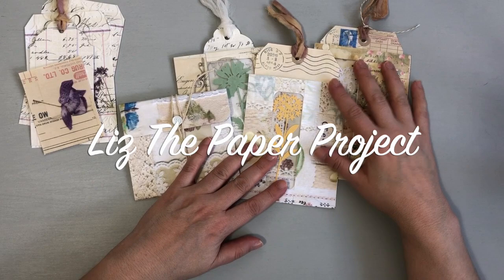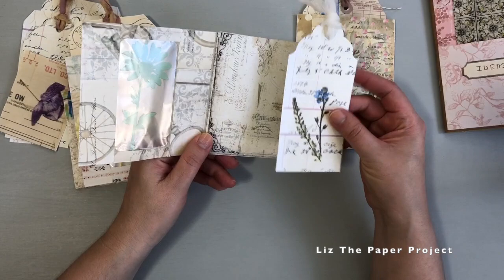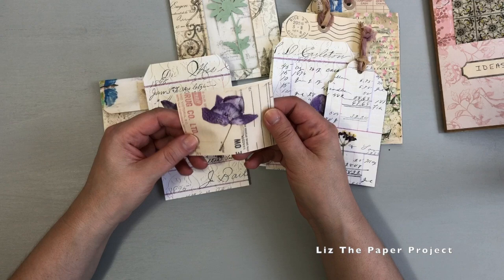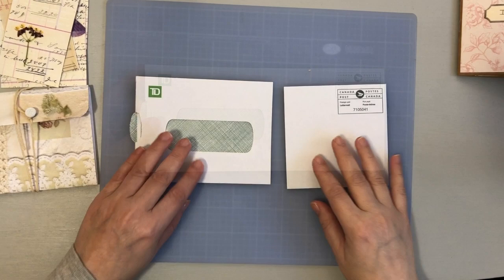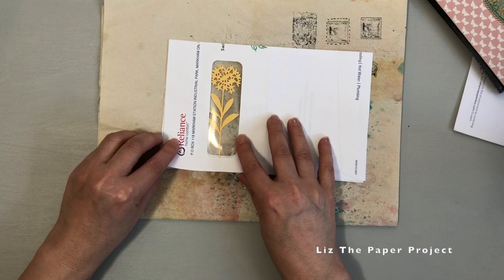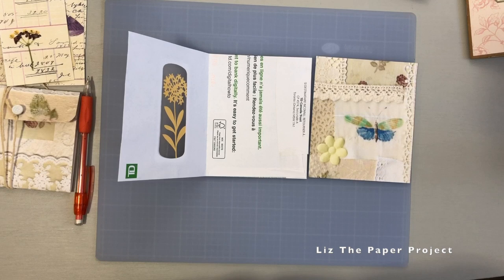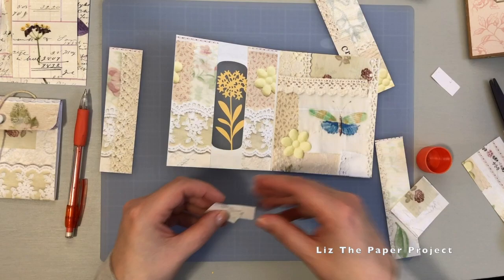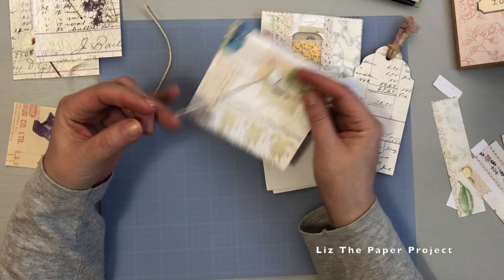EASY ♻️ Window Pocket Flip Out - Reuse Junk Mail Envelopes - Tutorial - Use Your Scraps - JJ Ideas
Easy tutorial on how to make pocket with a flip out window. This is great for your Junk Journals or Pen-Pal mail. I hope you enjoy this video, I had to piece this video together. For some reason, this project just did not want to be shown, lol